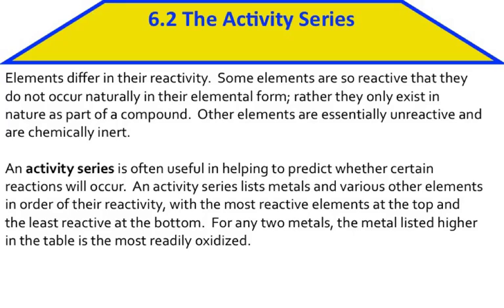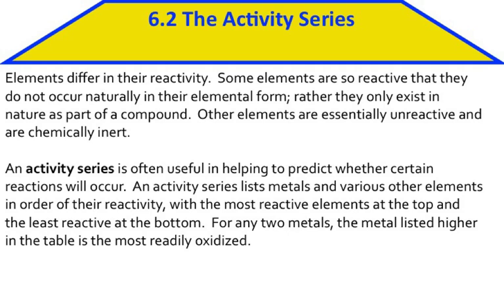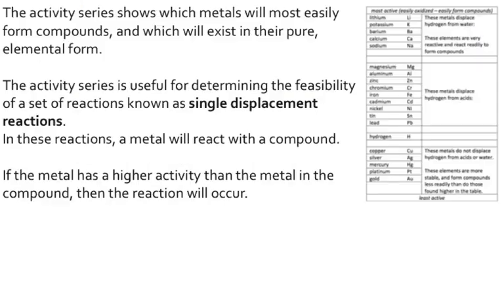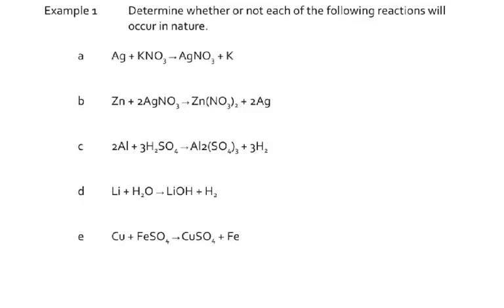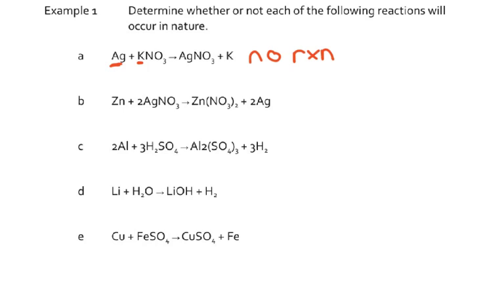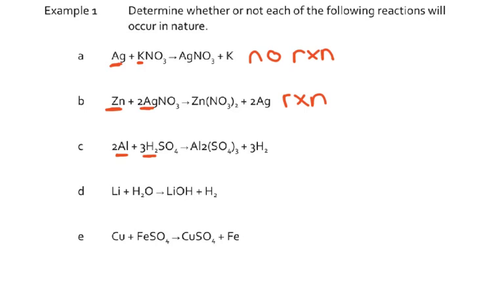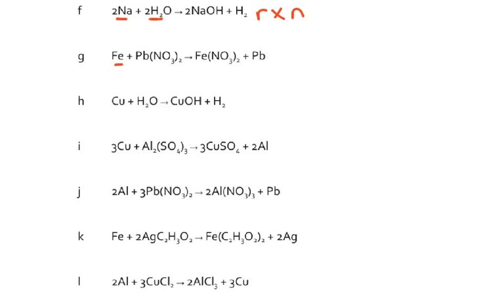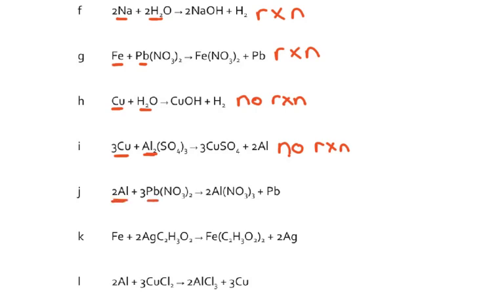PS20 6 2